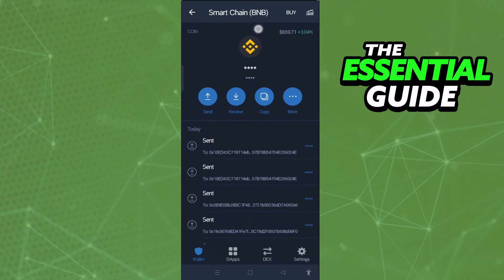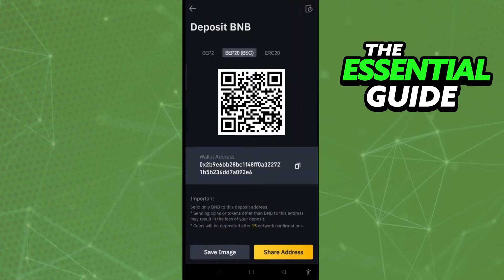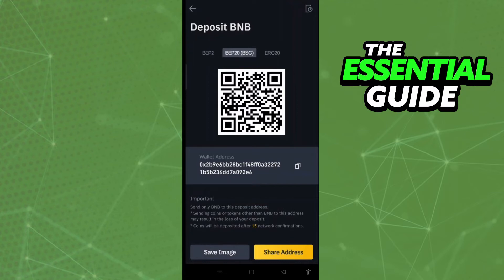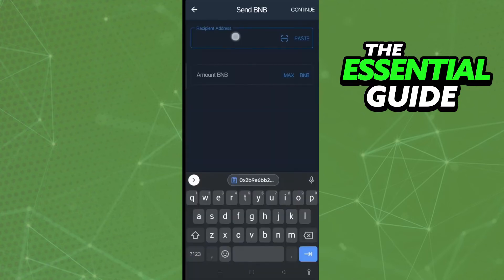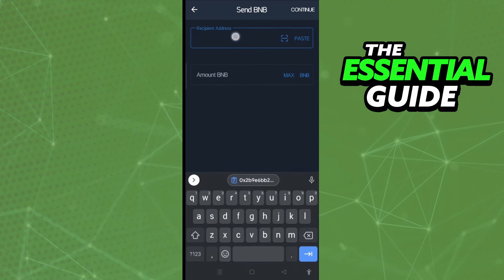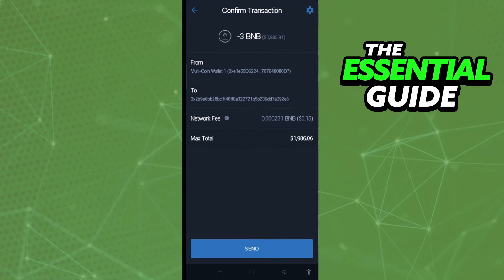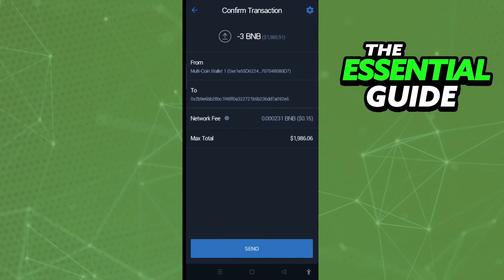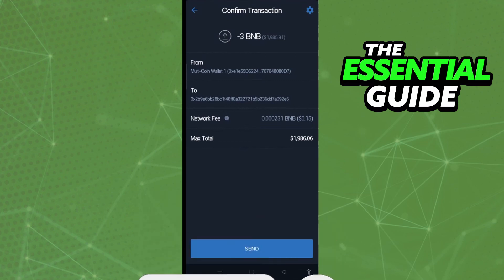How To Transfer BNB Smart Chain From Trust Wallet To Binance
In this video I will show you how to transfer bnb smart chain from trust wallet to binance.

I hope I have helped you with the video!